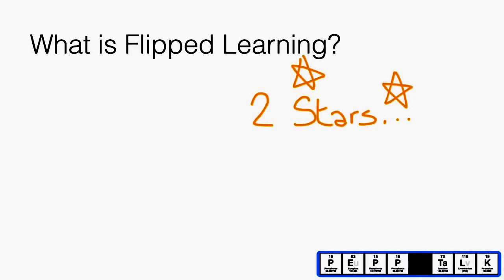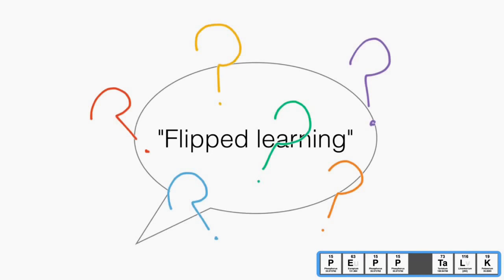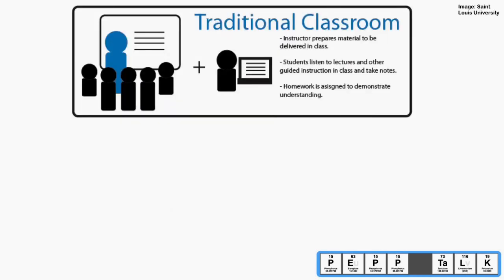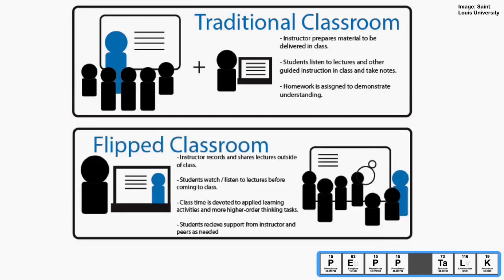STEM Learning pt 1: What is flipped learning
In this first video in our flipped classroom course, we'll be looking at what flipped learning actually is and the difference it could make to your students.